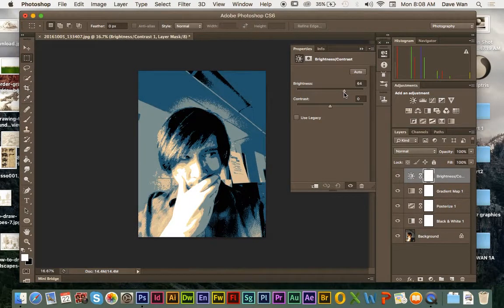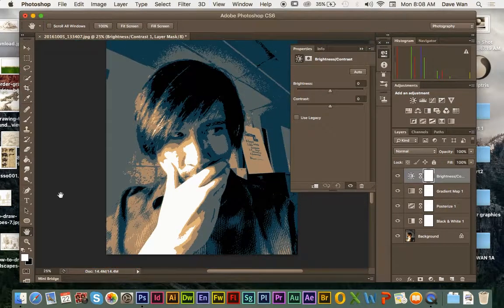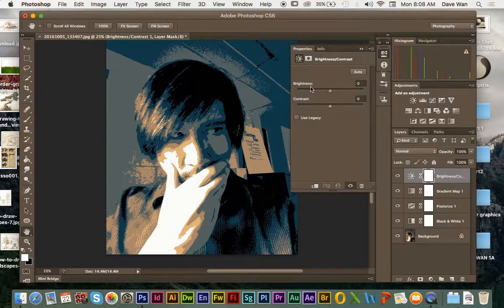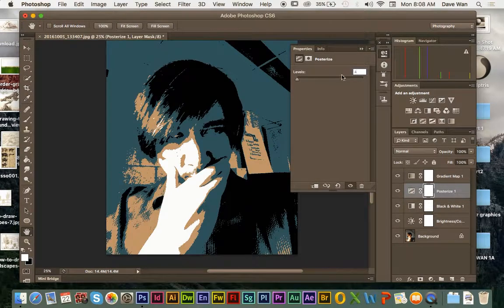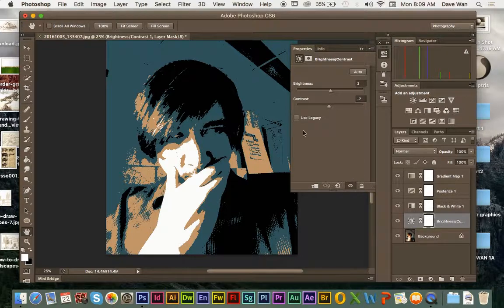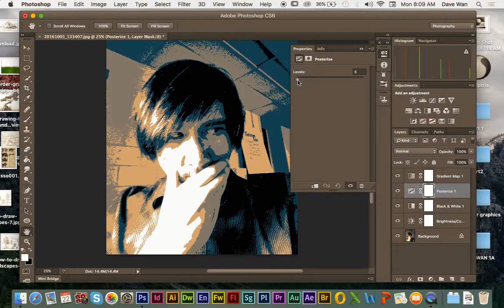Update to Posterize Photo Video